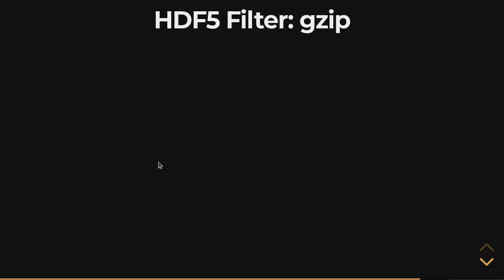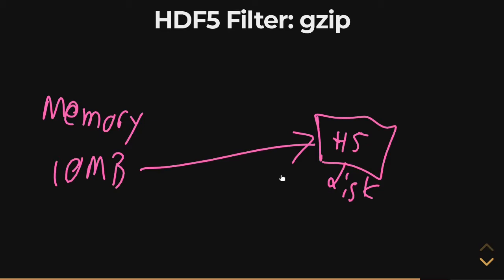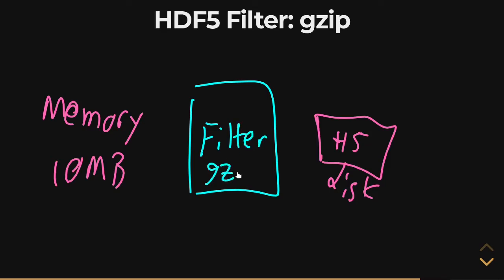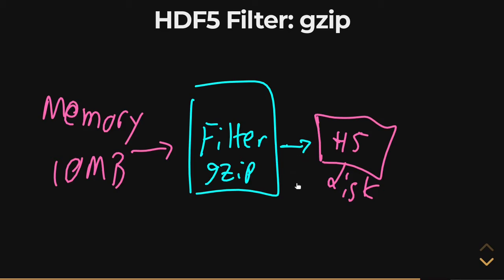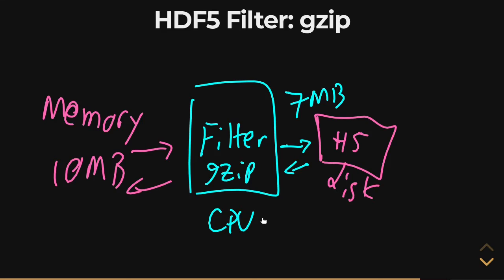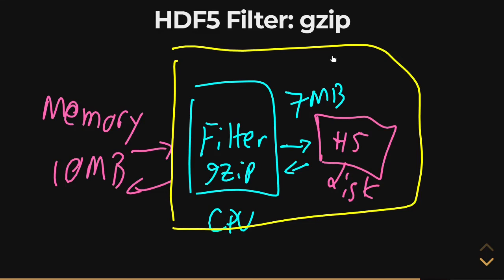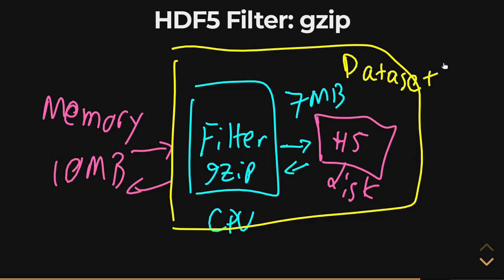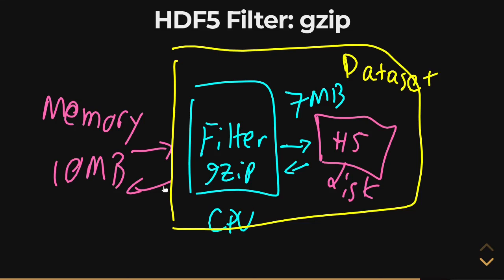HDF5 - gzip filter